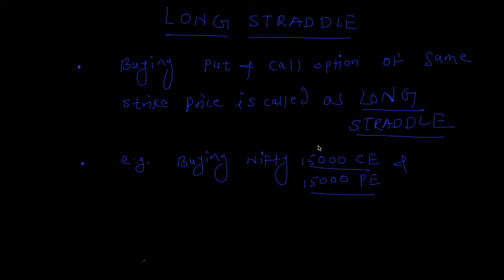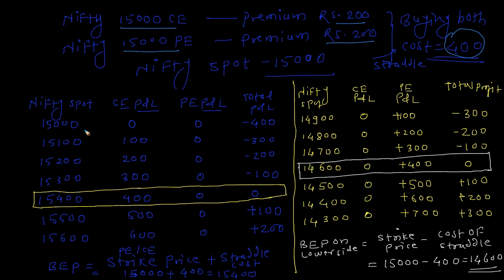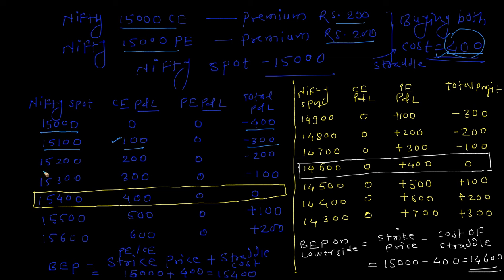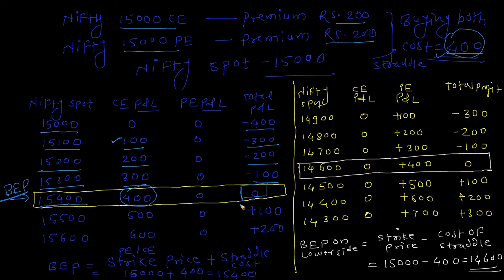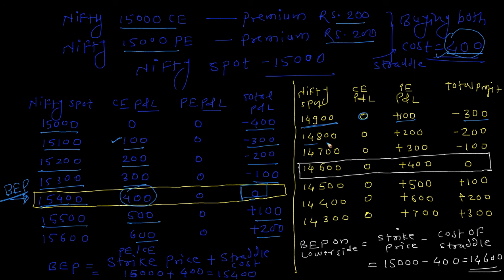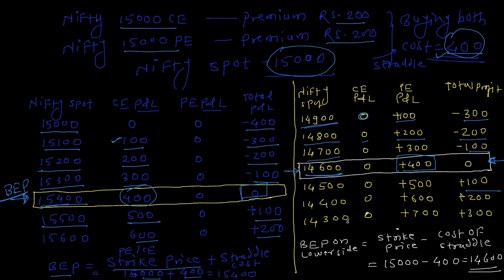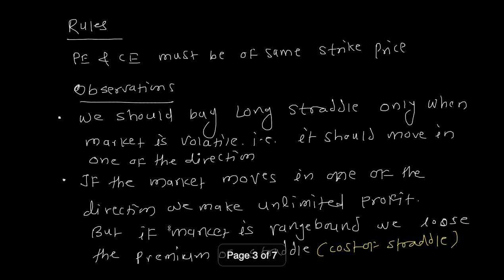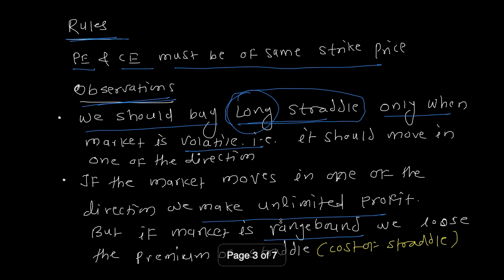Options Trading Masterclass - 7 long straddle